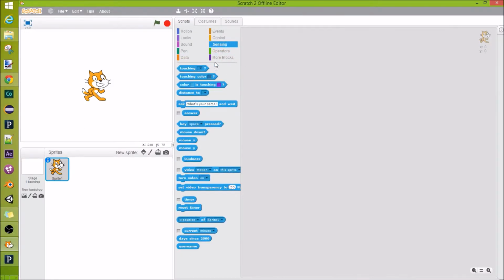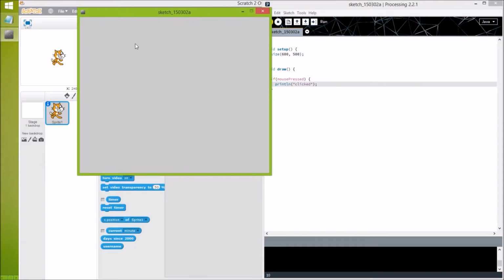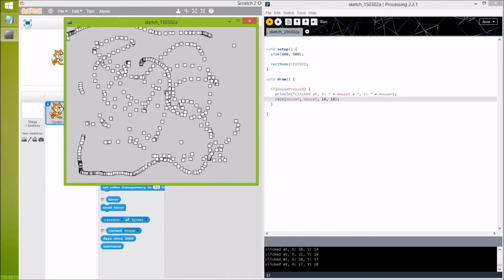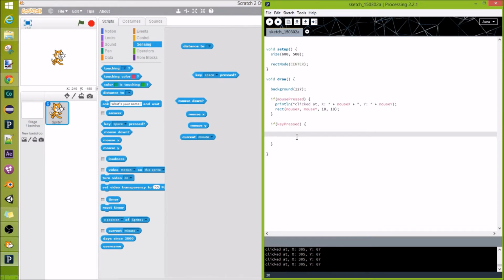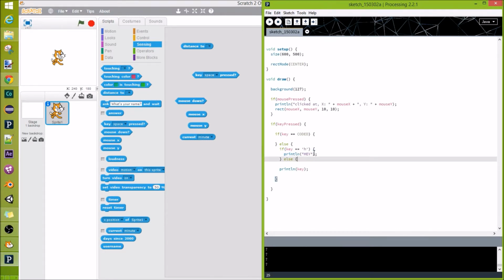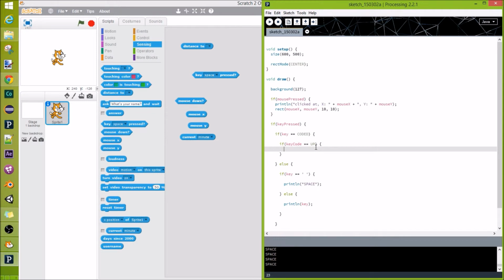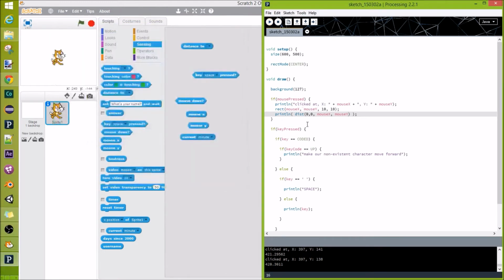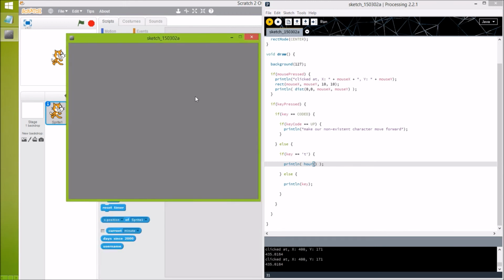Scratch to Processing EP:8 - Sensing Input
Hello! I'm Kristian Mischke, and I like to make Programming videos, as well as short videos with VFX.

In this video we will go over the sensing blocks and how to make them in processing. We will also mix some of our previous knowledge to make some things.

I plan on going through each block section on Scratch and showing you how to translate them to Processing, and finally some of the concepts that are only in Processing.

-Kristian